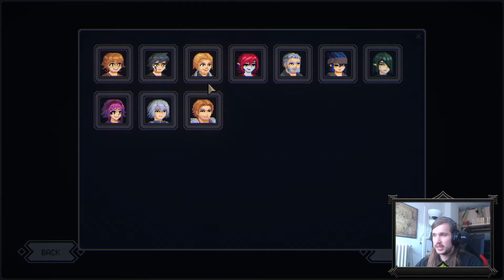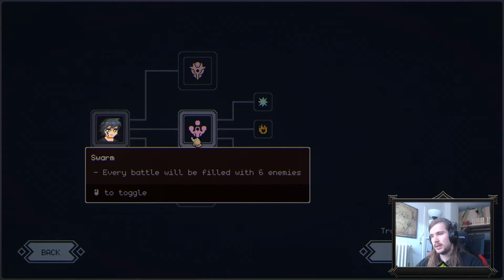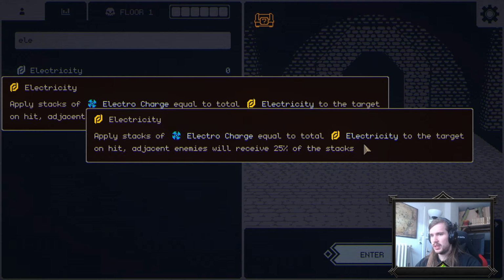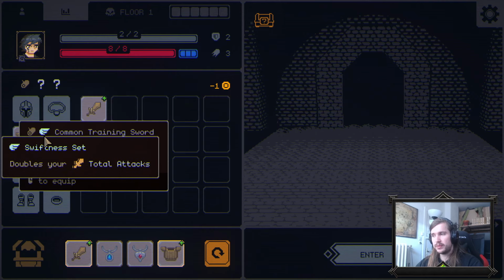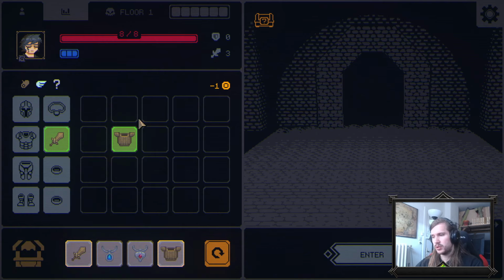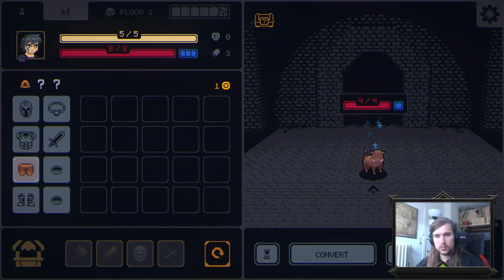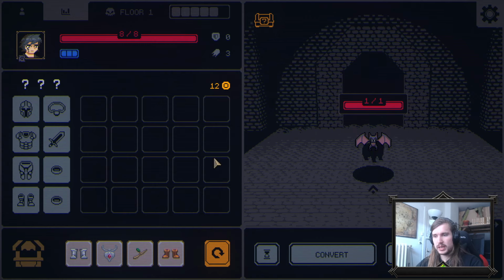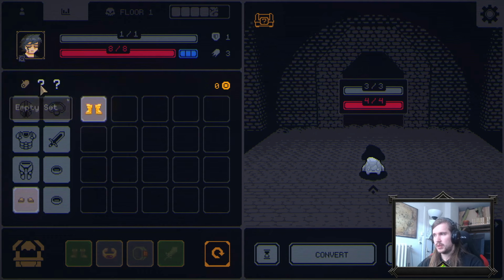MEGALOOT Basics Guide Tipps & Tricks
today we take a quick look at the very basics of megaloot